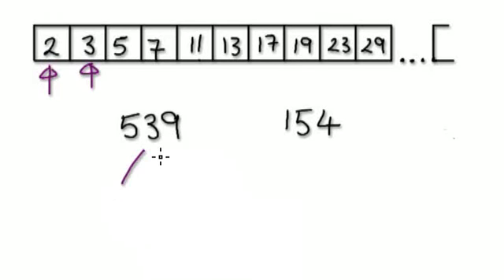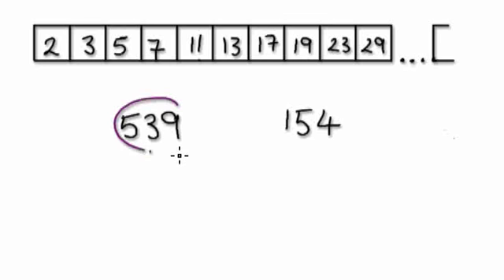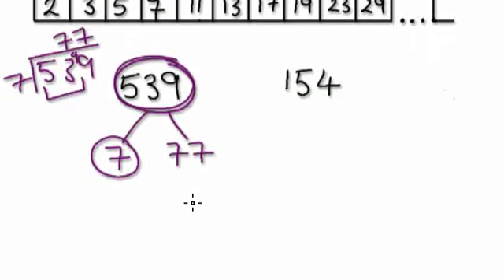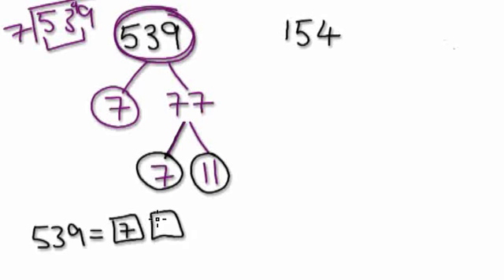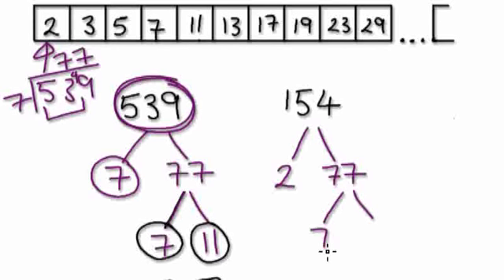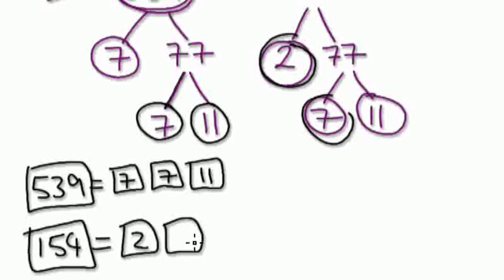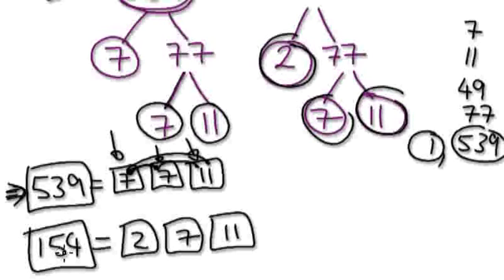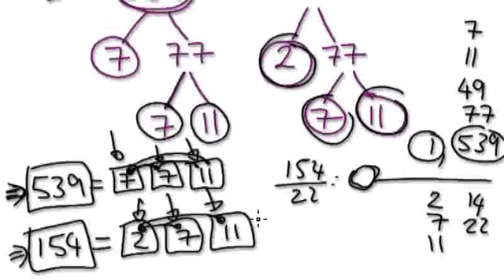Video 502 - Prime Factorization 4 - Practice